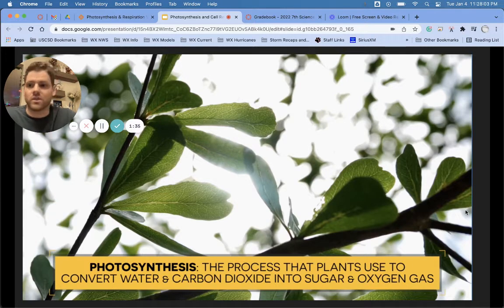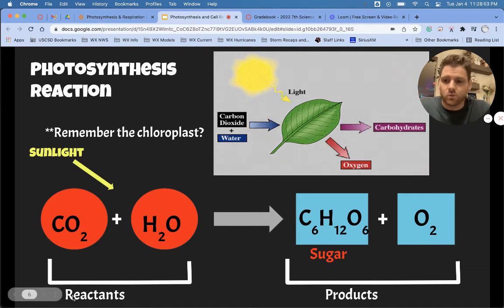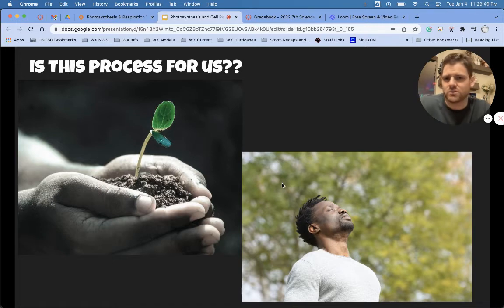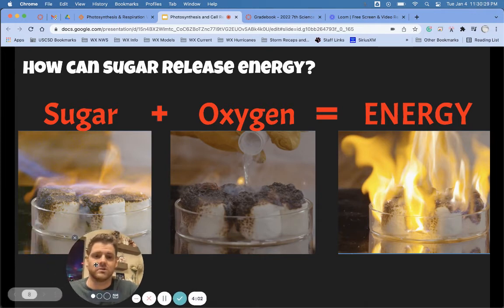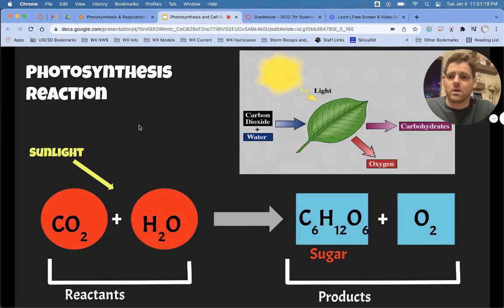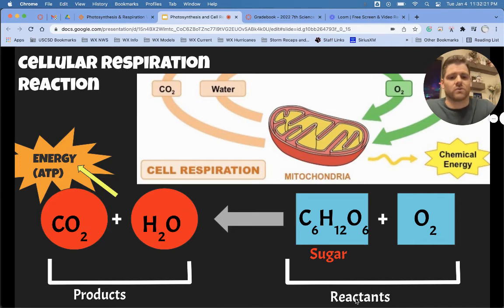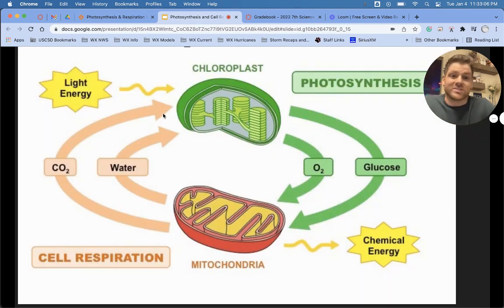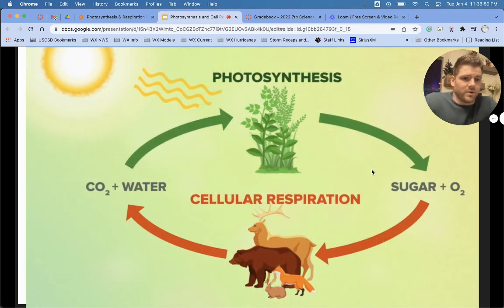Photosynthesis and Cell Respiration Overview